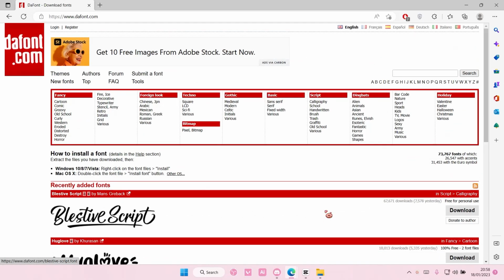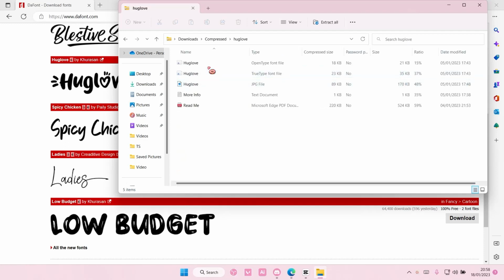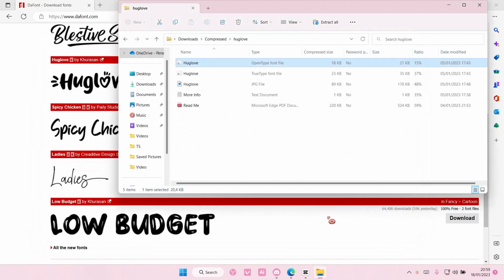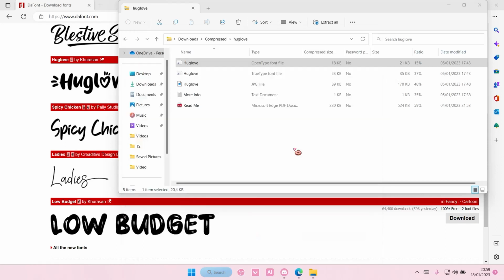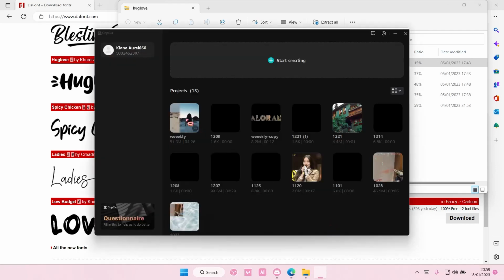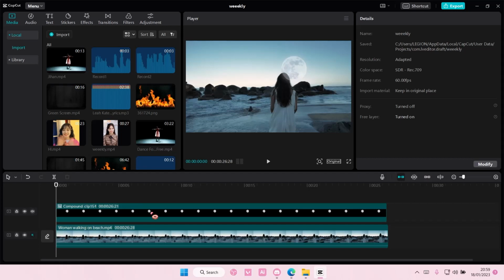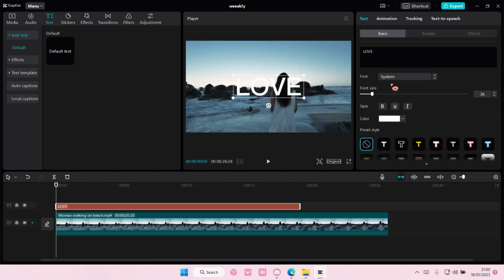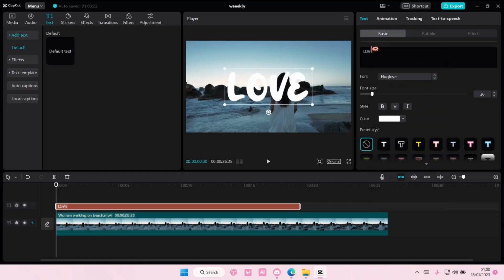How To Import Fonts Into CapCut PC November NEW UPDATE January 2023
Import fonts into CapCut PC by watching this tutorial.